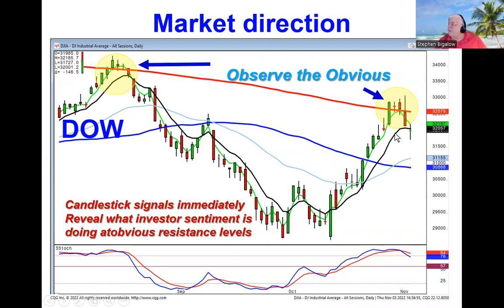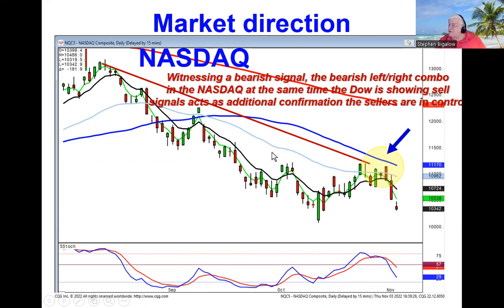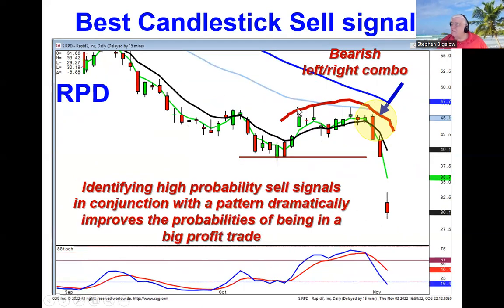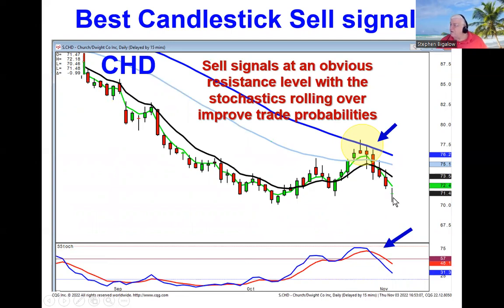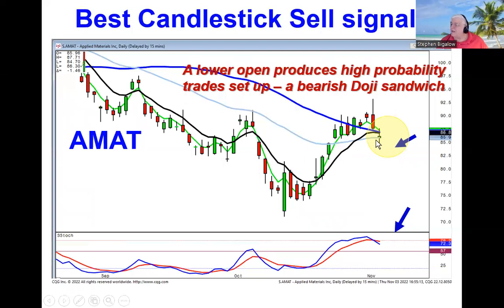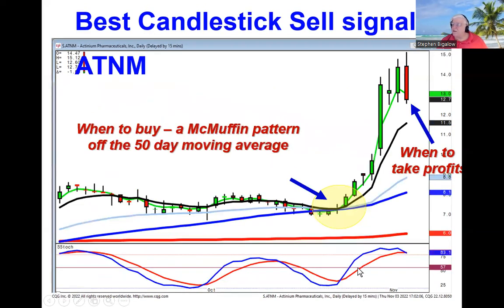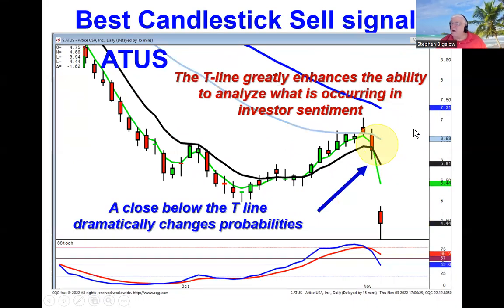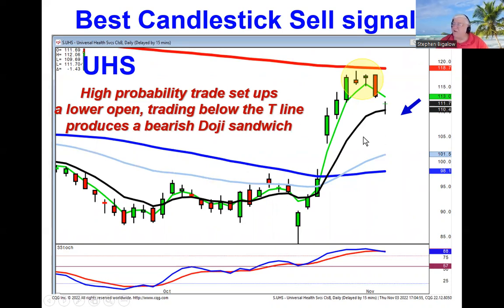The best candlestick sell signals market direction November 3, 2022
The bestcandlesticksellsignals are enhanced when knowing the direction of the overall market. The#bestcandlesticksellsignals produce the strongest price moves in existing market direction. As illustrated in the Dow and NASDAQ, candlestick sell signals are witnessed at obvious technical levels. The Dow has produced the same sell signals at the 200 day moving average as it did in mid-August. AMZN produced a very strong sell signal, the bearish flutter kicker signal. The bearish sentiment in AMZN is now enhanced with the overall market trend heading lower. When AMZN, AAPL TSLA,
and NFLX, the biggies everybody is trading, all are heading lower, that becomes an additional indicator bearish sentiment is controlling the market. The most relevant indicator is the T line, the natural support and resistance level of human nature. When you learn candlestick signals and apply that information in conjunction with the T line, the natural support and resistance level of human nature, you have an extremely powerful trading platform. Join us Saturday, November 5 for a Mini spotlight training on how the T line will greatly improve your trading abilities. You will learn more information than you anticipate.